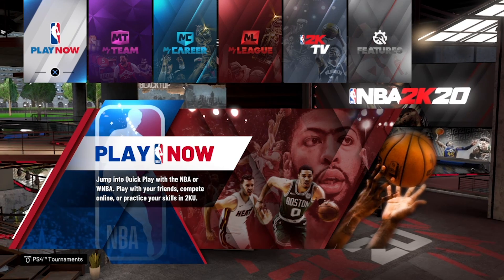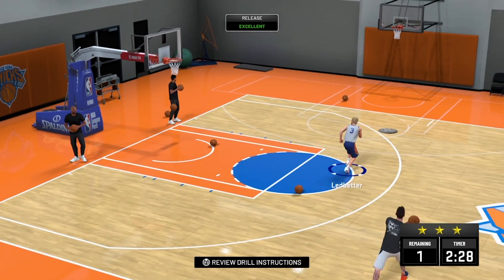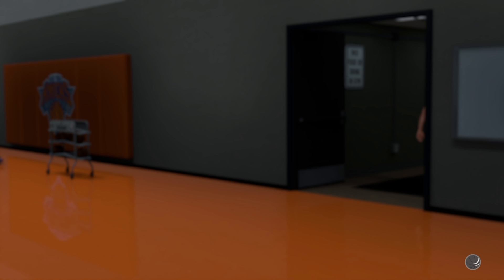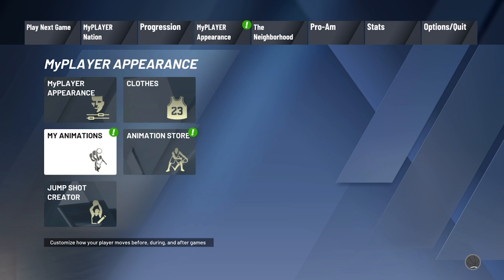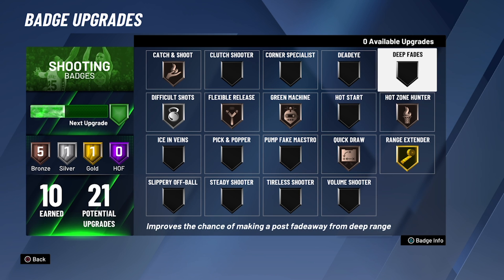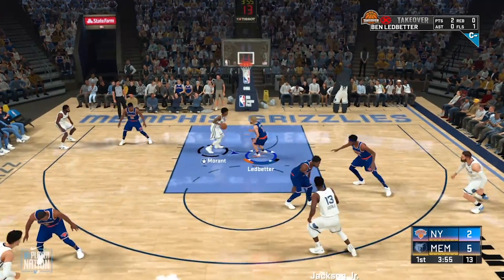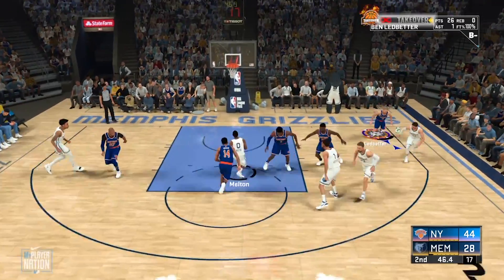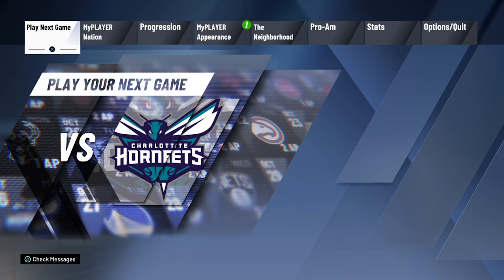How to Get More Greens on NBA2K20!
In this video i will tell you what jump shot gets the most greens! I also will tell you how to perform better in the neighborhood/myPark. I will go through my badges and let me know if i should add a badge i currently do not have! Tell me what other content you want to see from my channel! Until next time. PEACE!